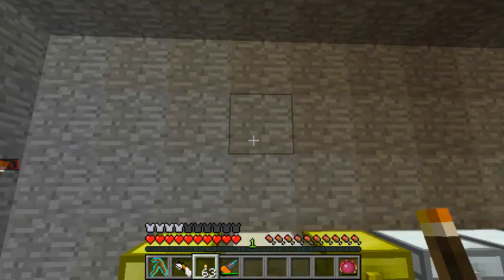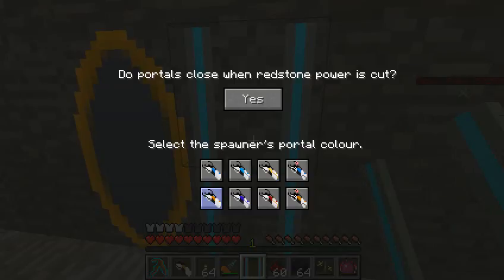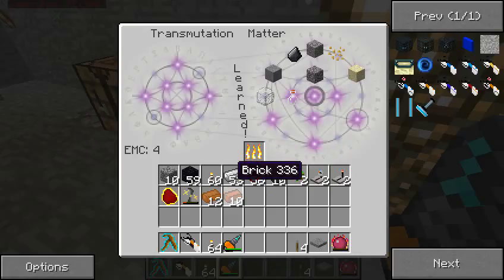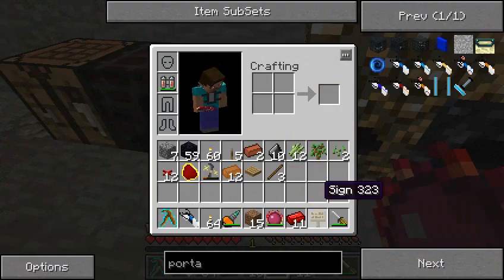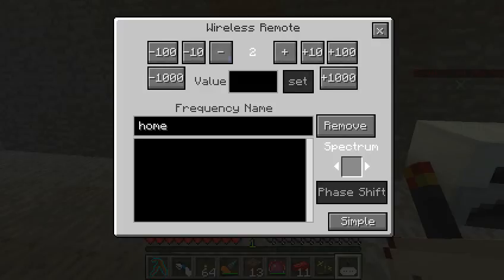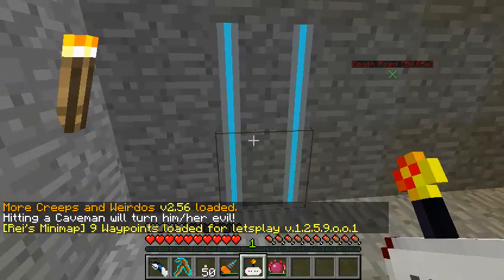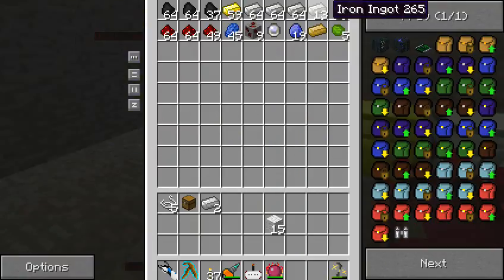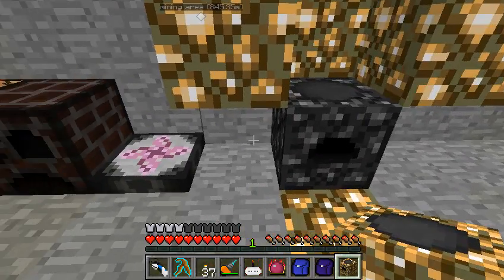Season 2- Episode 7 - 00Shivang Minecraft Lets Play!